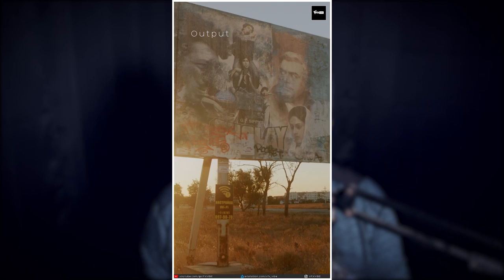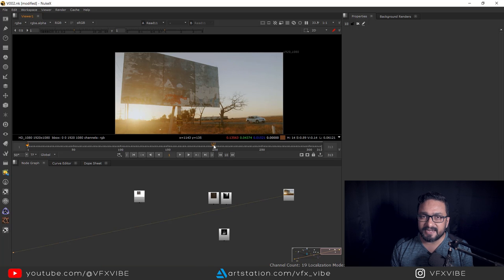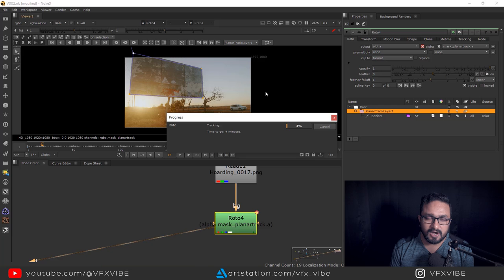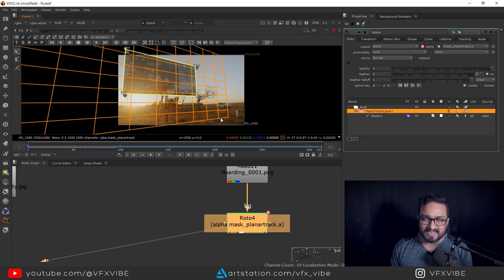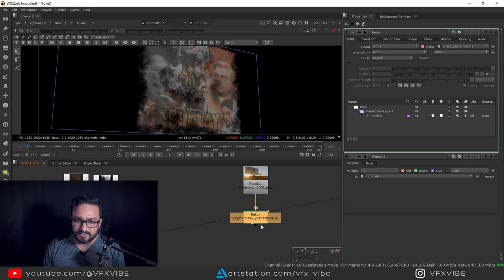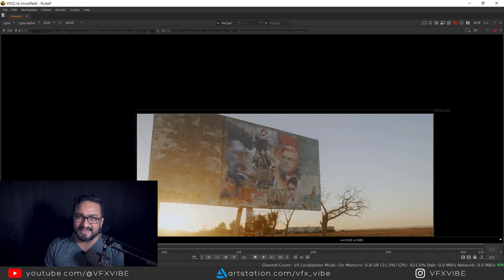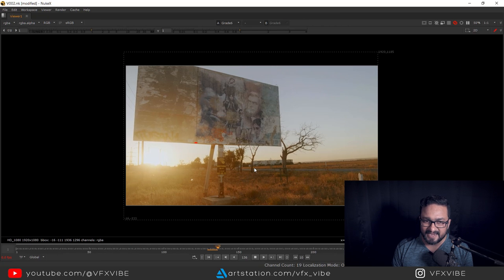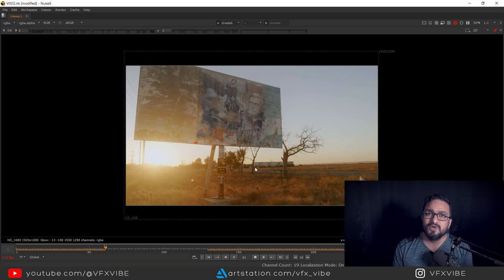REPLACING HOARDING IN NUKE | NUKE TRACKING TUTORIAL | VFX VIBE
Hey everyone,
Uploading new video on channel and in this video i will be showing a way of using Planar tracking in your shot.
We will be doing planar tracking, creating elements in Photoshop, matching perspective and at the end we will add dirt and color grade.

Artstation:-